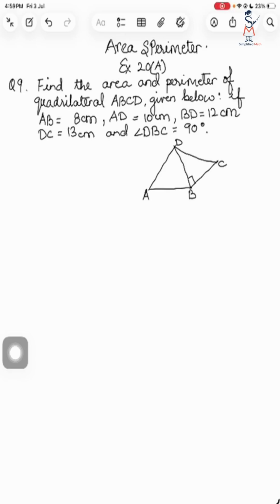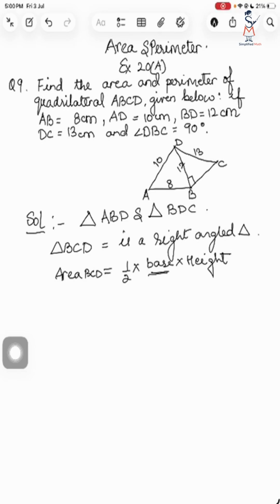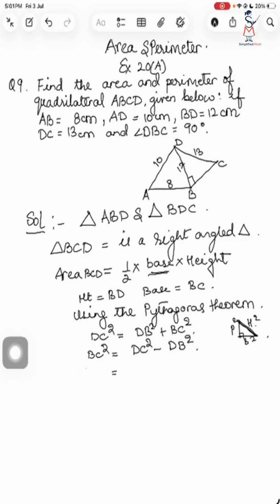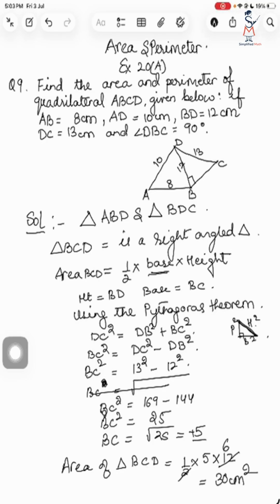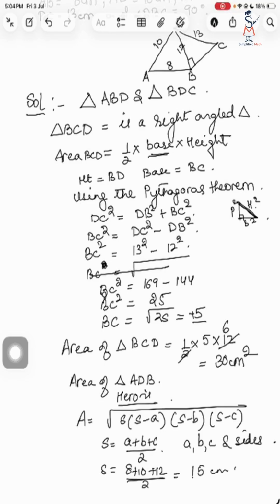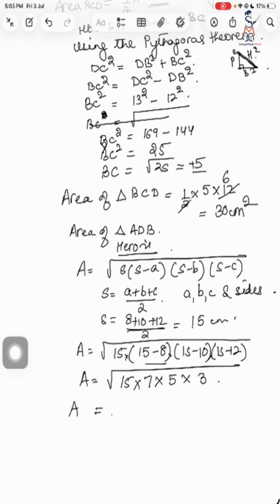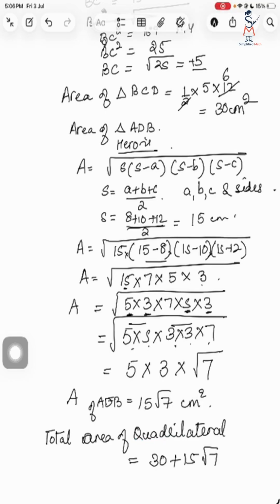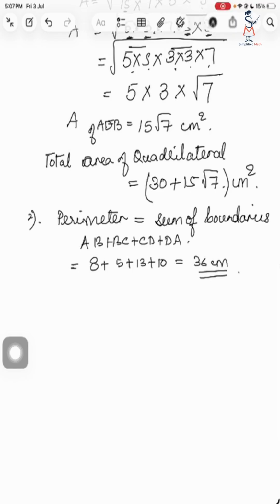Class 9 ICSE Concise Mathematics Exs 20A Que 9 | Area and Perimeter | Simplified Math